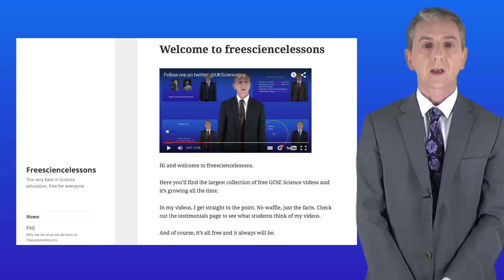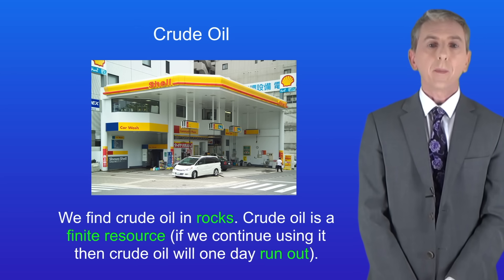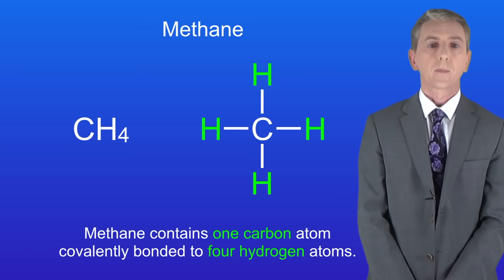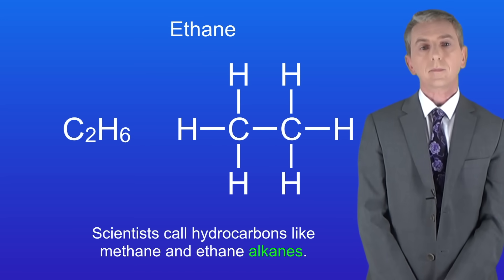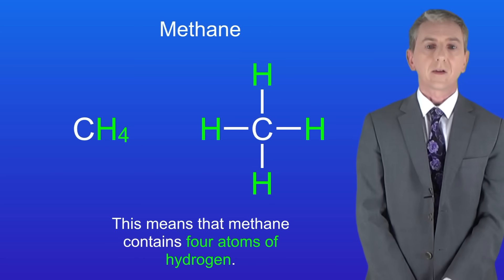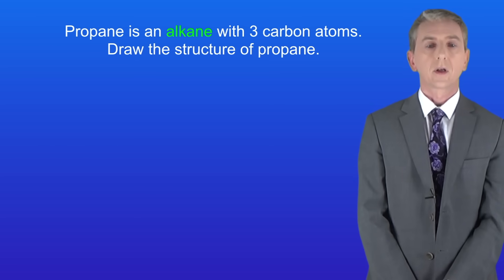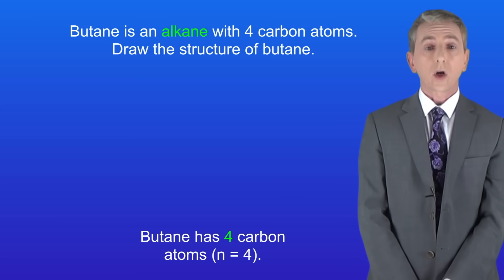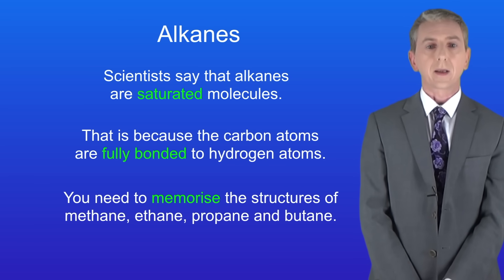GCSE Chemistry Revision "Crude oil and Hydrocarbons"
In this video, we start the topic on organic chemistry. We look at how crude oil is formed and then look at hydrocarbon molecules, specifically the alkanes. We explore the general formula of alkanes and how this is used.

Image credits

By Pe pawel (Own work) [CC0], via Wikimedia Commons)

Gas station (By No machine-readable author provided. - No machine-readable source provided.